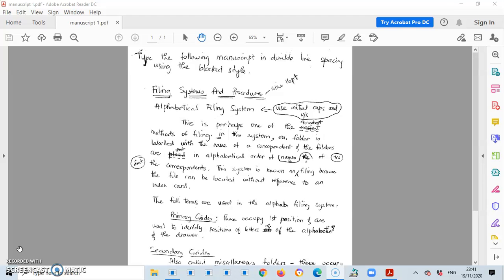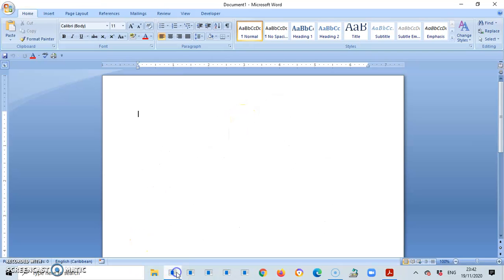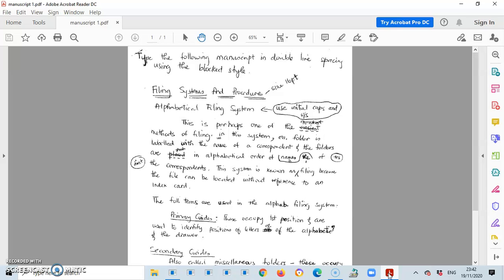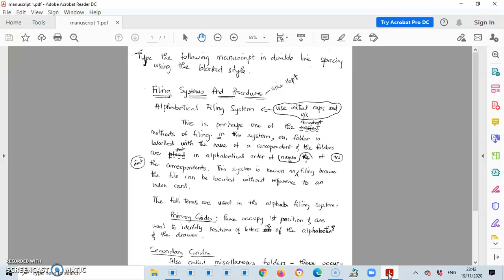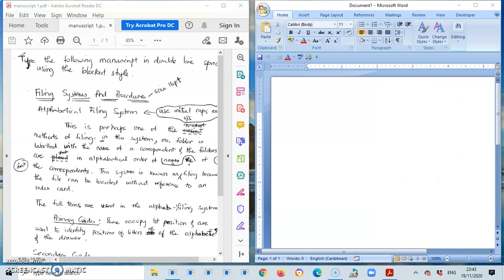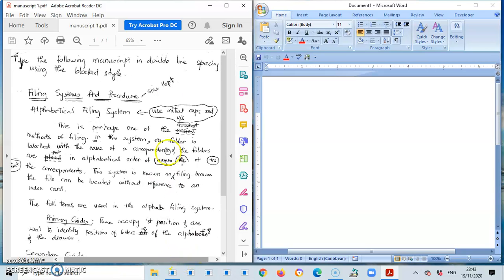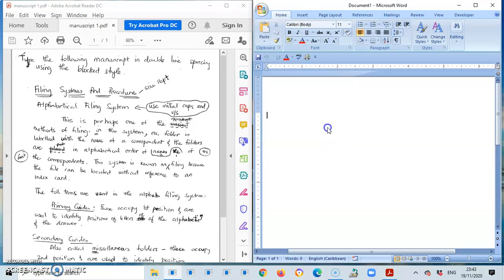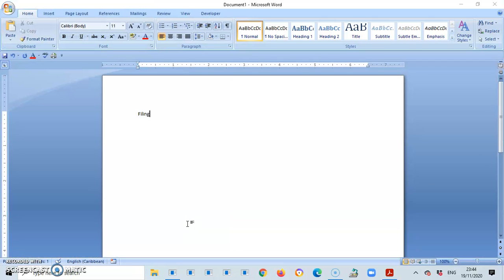How to split screen to use two documents at a time| CSEC EDPM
This video as created by EDPM Made Simple  seeks to demonstrates how to split a screen when working with more than one document especially for CSEC EDPM.